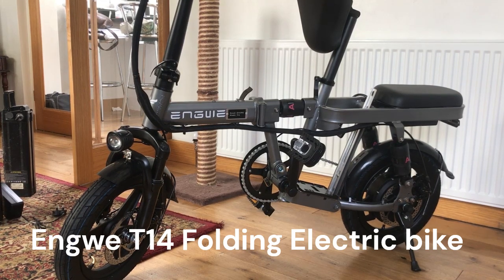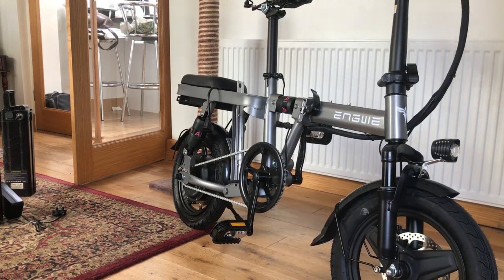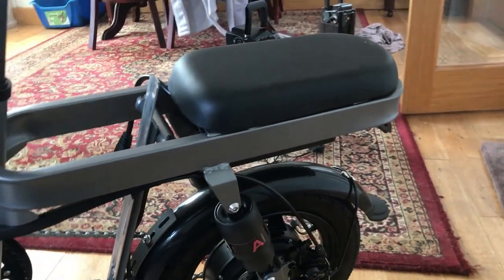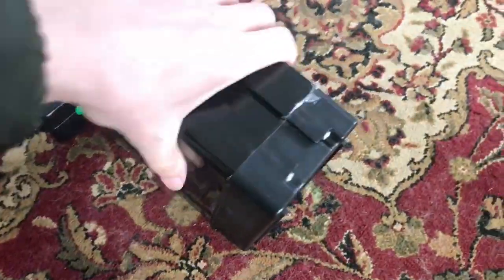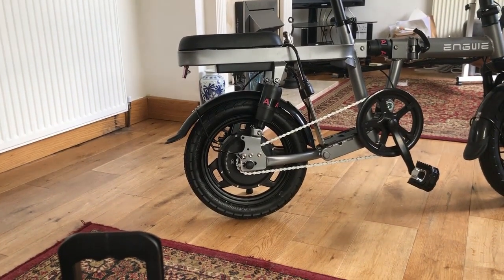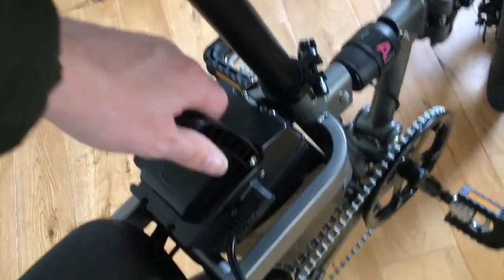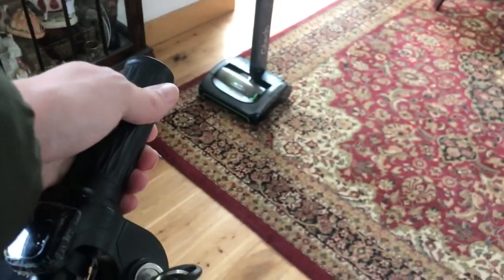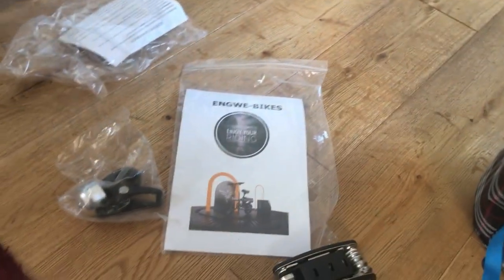Engwe T14 folding Electric bike review UK supplier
Engwe T14 folding Electric bike review

- 250-watt motor, so UK road legal

- 10ah 48v battery, which is very good for such a small bike

- Foldable will fit in your car boot

- it provides a good value with a good price point for most users

- Good first e-bike for someone

- 14-inch wheels and tires

- Has some suspension for comfort and a comfortable seat and adjustable seat post.

This bike is a great small ebike. It is single speed, so the bike does not have any gears and works using pedal assist, which means the electric motor kicks in when you pedal. It does climb hills, but not easy. It is a great bike for a city commute or if you in a caravan at the seaside. This bike is good for short journeys.

The only downside is it is pretty heavy, but that does mean the frame is very solid as its made of steel, so there is no chance of the frame failing. If you're in the market for a reliable electric bike that is foldable and portable, look no further than the Engwe T14.

You do not get a full set of lights. However, you do get a front light that you can use from the handlebars. However, there is no rear light.

The bike does come with 2 keys for you to lock the bike. The key works pretty well at turning the bike off and on,

This bike offers impressive specifications that make it ideal for commuting, urban exploration, and leisurely rides. But what about the cost? The Engwe T14 comes with a reasonable price tag

While this may seem like a considerable investment upfront, the Engwe T14 provides excellent value for its cost. With features like triple shock absorbers, an LED display, mechanical disc brakes, and a 250W high-speed brushless motor, the bike ensures a smooth and comfortable ride on different terrains.  This bike does have a throttle. I am not sure if it can be disabled, as technically throttles are not legal in the UK, but I doubt it would land you in much trouble, throttels are a bit of a grey area.

Furthermore, the 48V 10AH battery offers an impressive range of up to 20 miles in electric mode or 50 miles in moped mode.  However, there's no point in worrying about damages such as those since Engwe T14 has durable components that will last you years after your purchase. The low maintenance requirements of this brand add an extra selling point, since you won’t find yourself constantly visiting mechanics every few weeks.

It takes between 4-6 hours to fully charge the battery, you obviously get a charger with the bike to recharge the battery.

You can save money by avoiding commuting bills and profits plus keeping the seasonal needs for conveyance amid the pandemic. For instance, you might pay a hefty amount of money for a car or use other forms of transportation like taxis, bike rentals, and bus fares to commute to the city. However, investing in the Engwe T14 Electric Folding Bike can help you meet all your transportation needs without any struggle.

 You'll enjoy the convenience of knowing that, as long as you have your bike, you don't need anything else to get around. Now that we've covered purchasing the Engwe T14 Electric Folding Bike, let's dive into some of the accessories that you may want to consider with your purchase.

We are a Uk-based electric bike shop and accessories store.

Reight Good Bikes
424 Jenkin Road
Wincobank
Sheffield
S5 6AS

Empowering your journey, one pedal at a time.